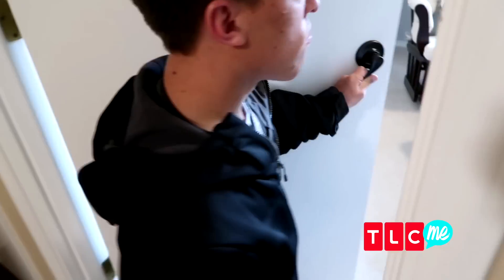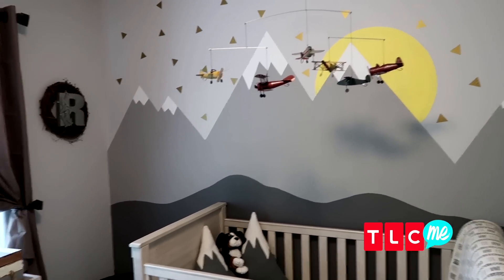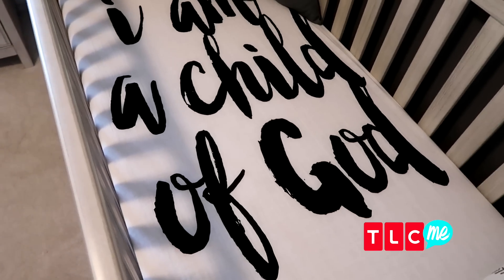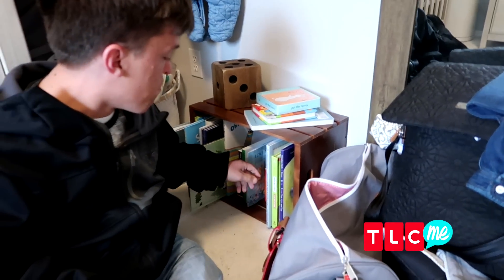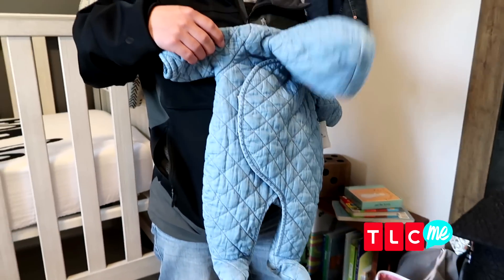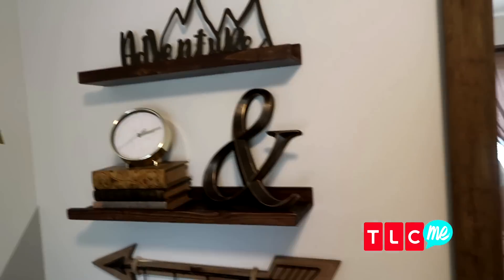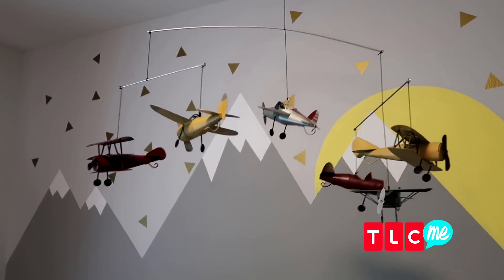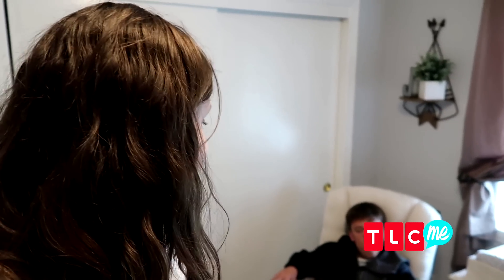Get A Personal Tour Of Baby Jackson's Nursery From Zach And Tori Roloff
LPBW | Tuesdays at 9/8c on TLC
Zach and Tori Roloff show us around baby Jackson's nursery!